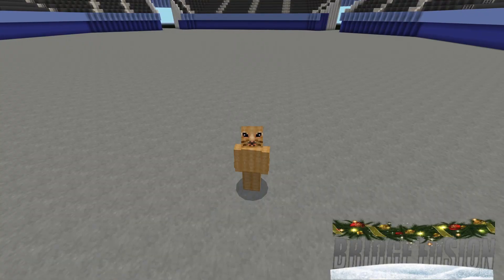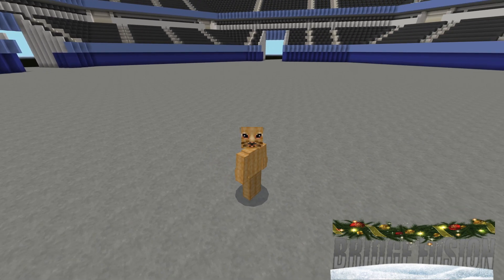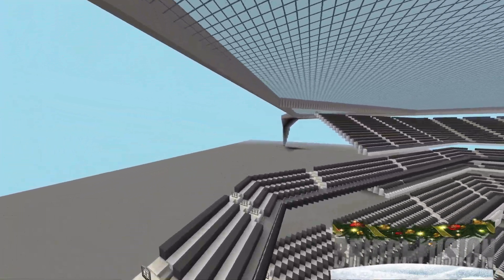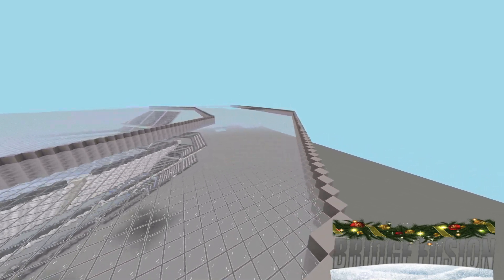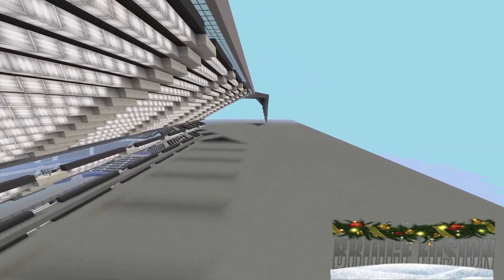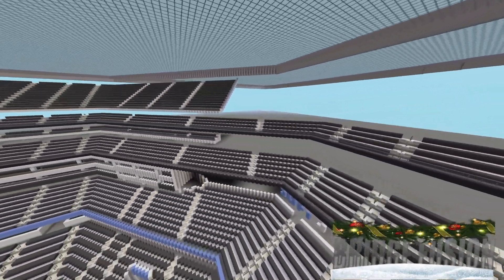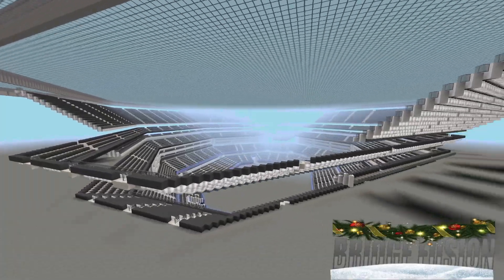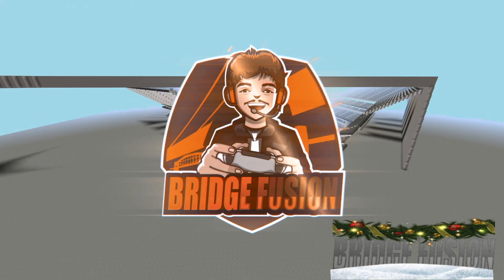Building SoFi Stadium #6 {Roof & Walls} (Minecraft)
Today is episode 6 of building the SoFi Stadium and today in todays final episode I show off the build with the walls and roof added!!